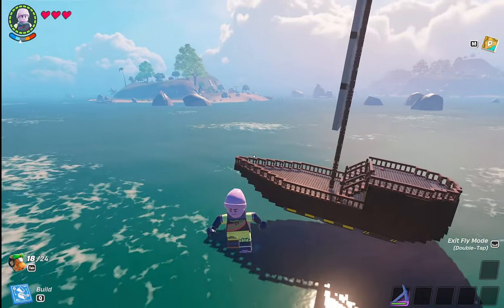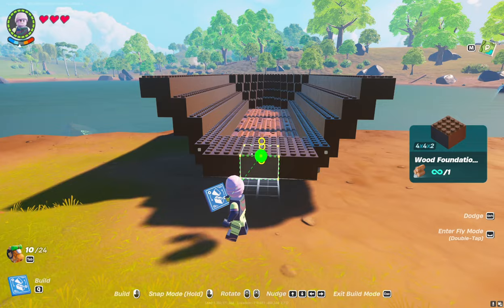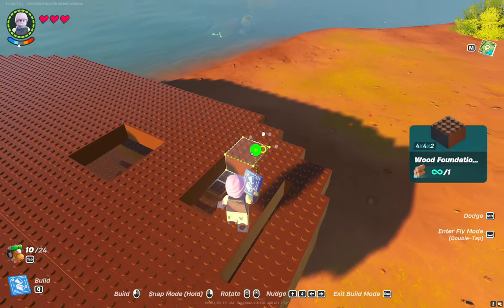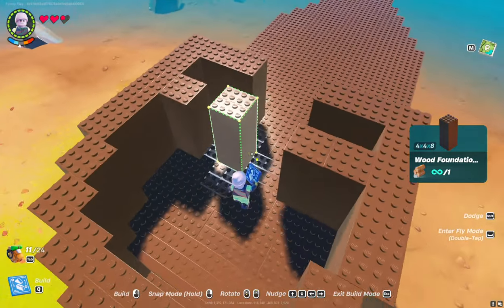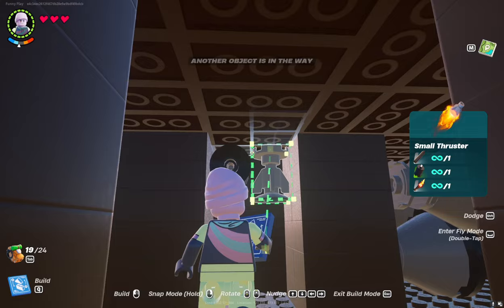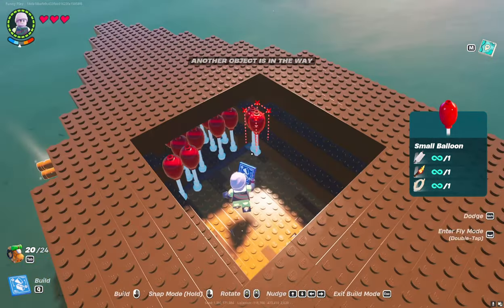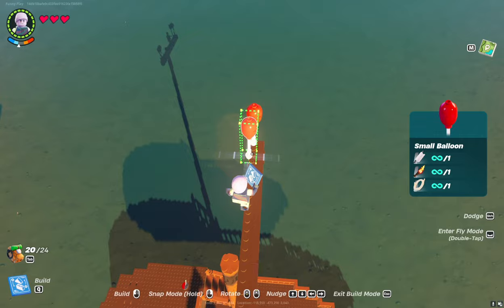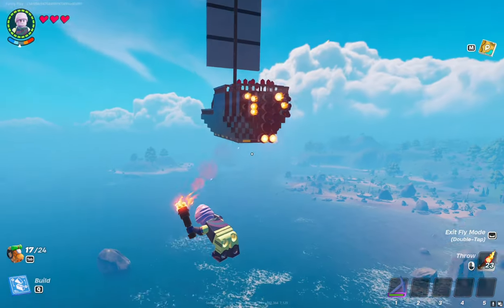How to make a REALISTIC Steerable SHIP in Lego Fortnite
In this video I will show how to make a very realistic huge ship in lego fortnite mode. It is able to turn, sail fast, and it has a hold, and I will also show how to make it fly! Don't miss it!

00:00 - Demonstration of steering realistic ship in lego fortnite
00:12 - Getting started
00:20 - Making the hull of the ship
02:12 - Make the deck
02:41 - Install the balancing balls
03:25 - Making a superstructure over the stern
05:12 - Installing the steering system
06:21 - Installation of main engines and balls
07:15 - Balancing the ship
07:30 - Fence and ladders
08:31 - Mast installation
10:01 - How to turn a ship